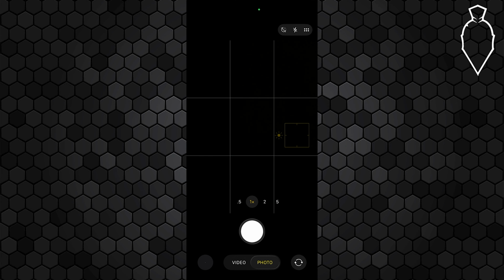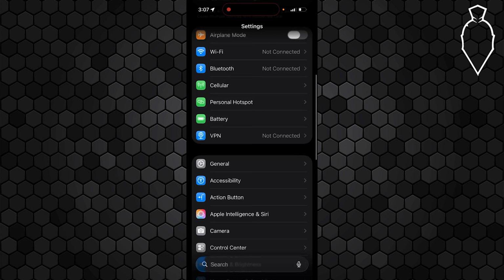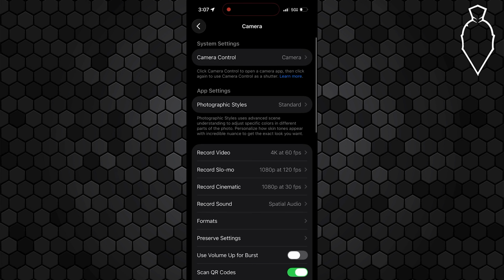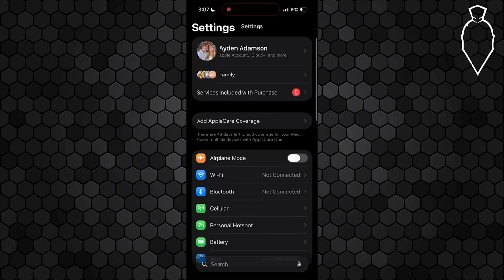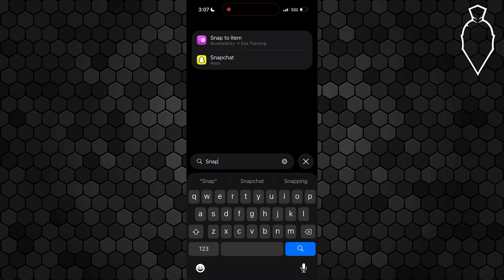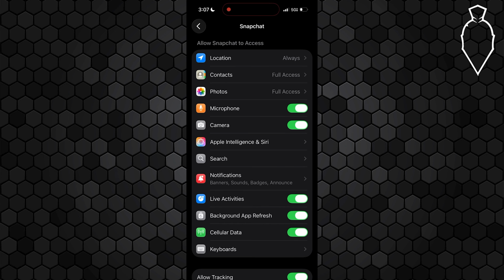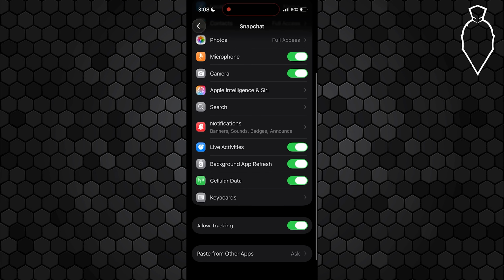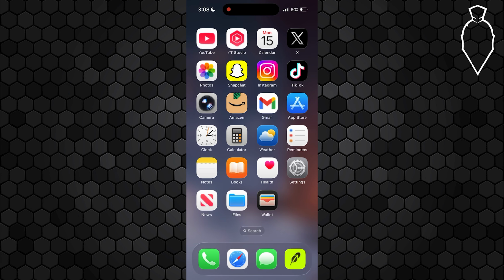How to Fix iPhone Camera Not Working - Full Guide